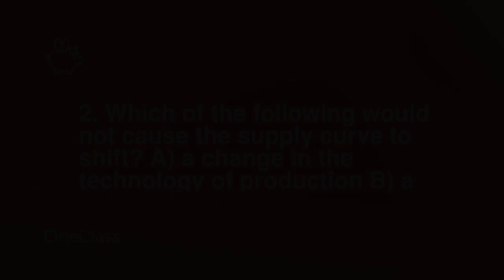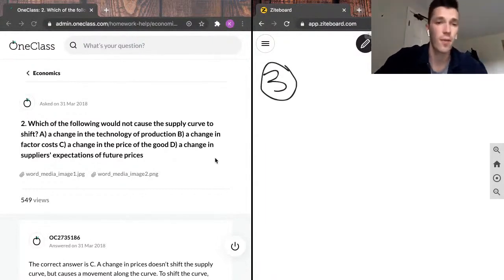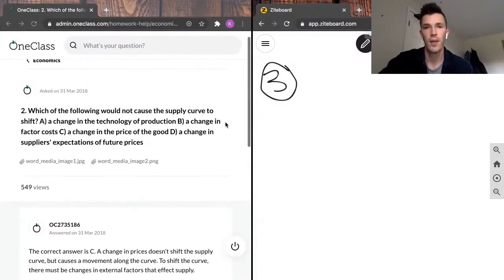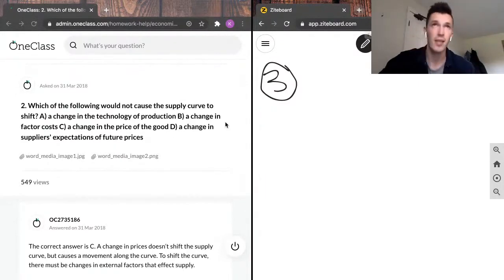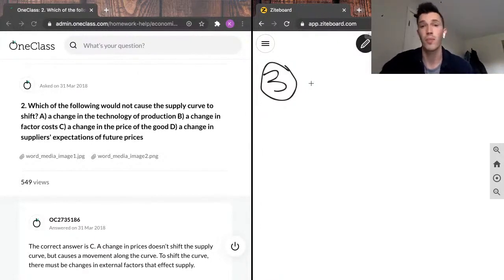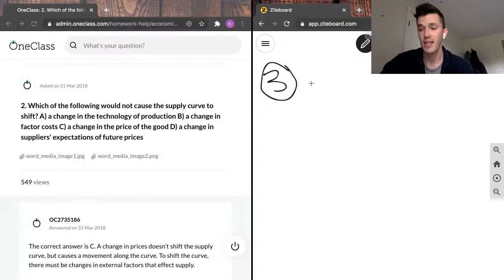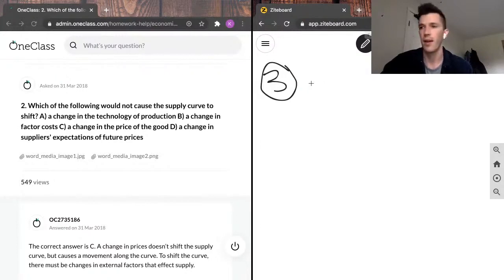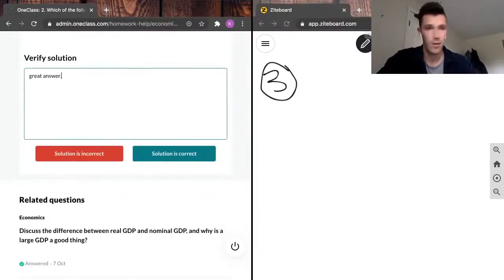2 Which of the following would not cause the supply curve to shift? A a change in the technology o